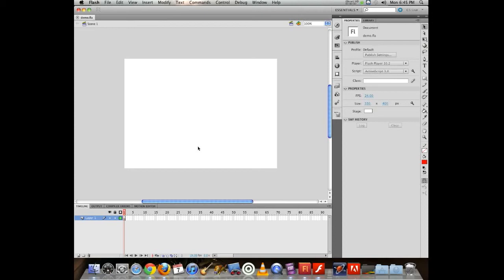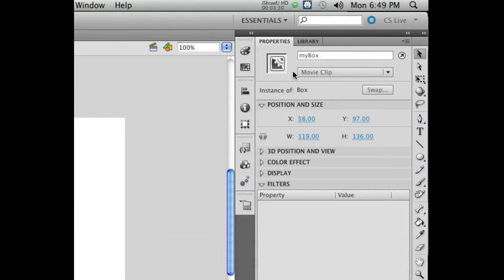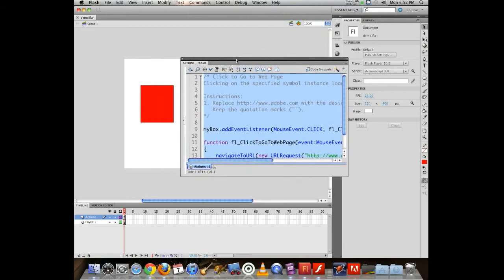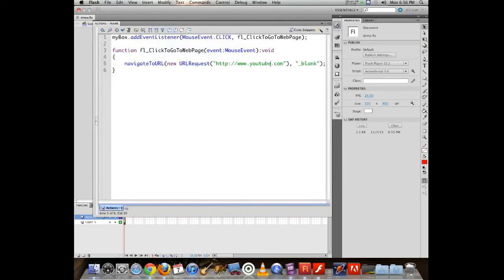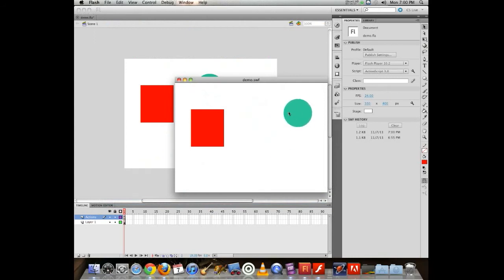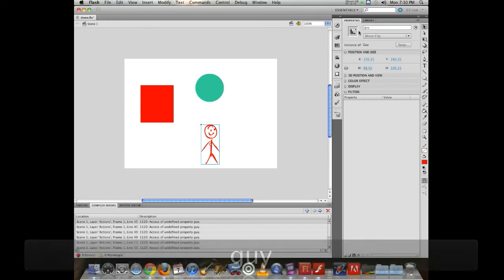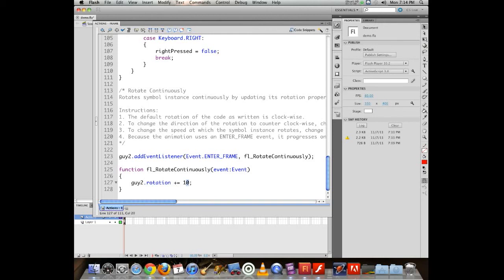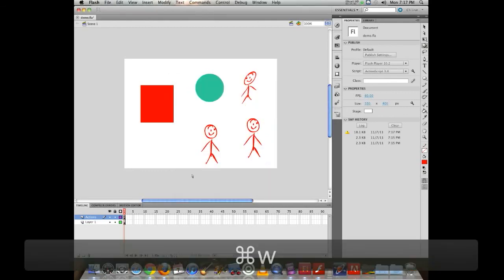concepts PM - building interactivity in Flash with snippets